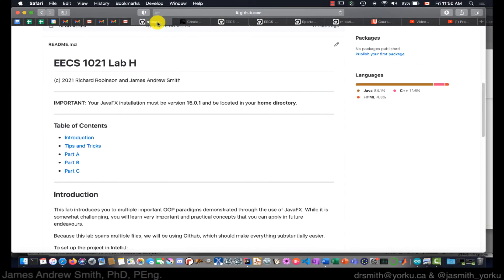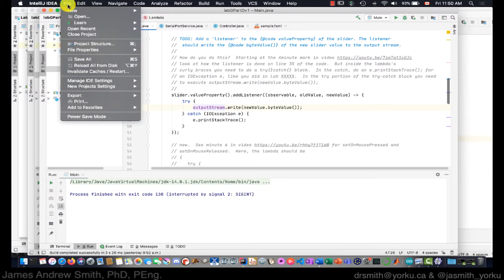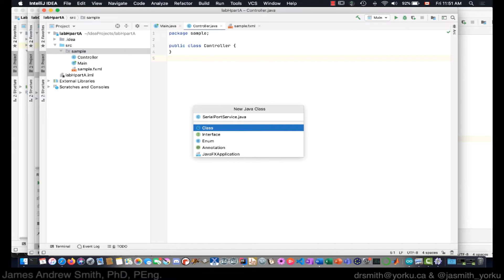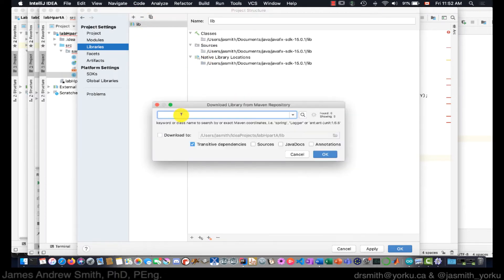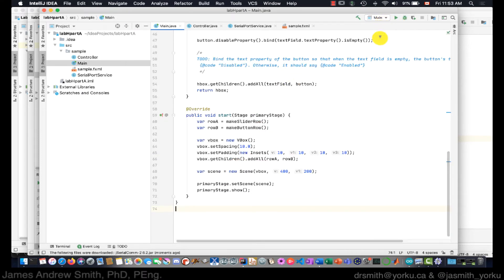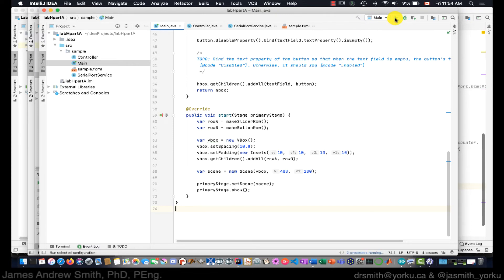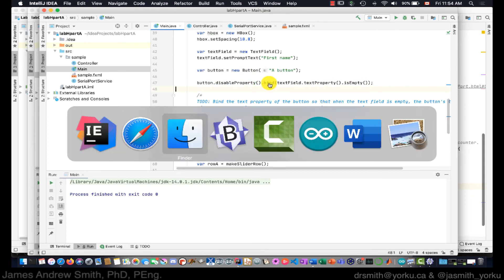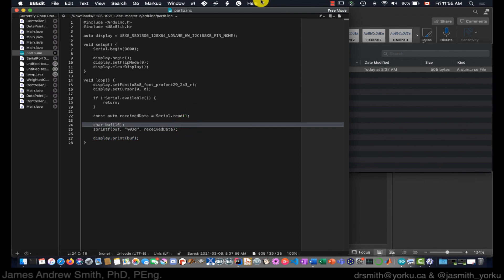Practical Java: Downloading and Running Examples from GitHub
We're using JavaFX 15 or 11, jSerialComm 2.6.2 and IntelliJ 2020 here.  Also using Java SDK (JDK) 14.